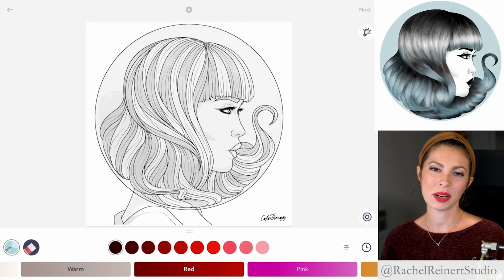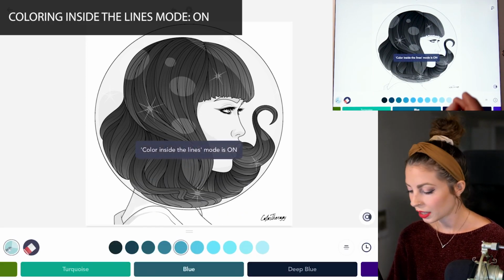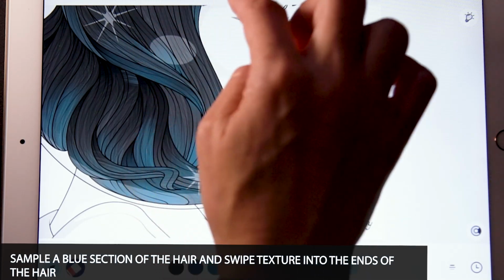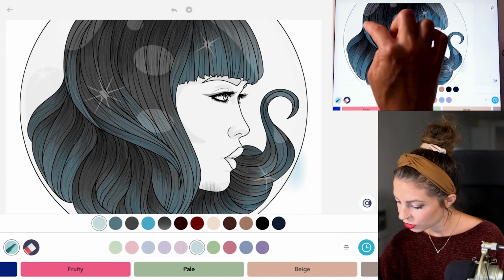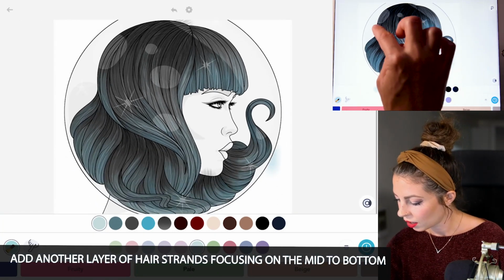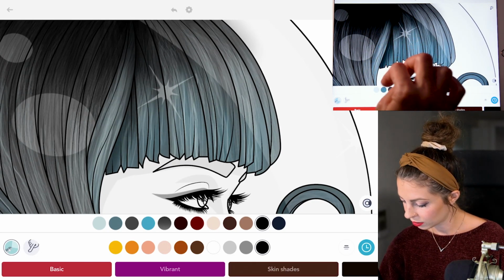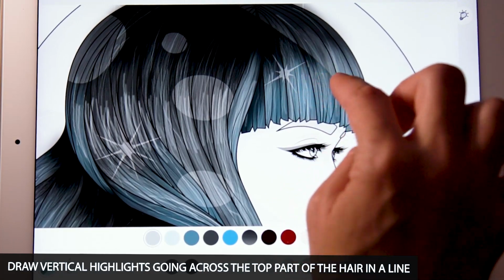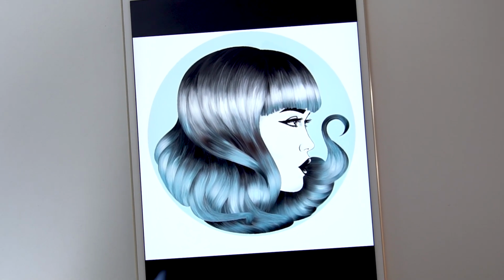Digital Coloring Tutorial: How to color Realistic Luminous Hair | Color Therapy | Digital Art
In this Advanced Coloring tutorial, we will teach you how to create Realistic Luminous Hair with Advanced tools using the Color Therapy App .